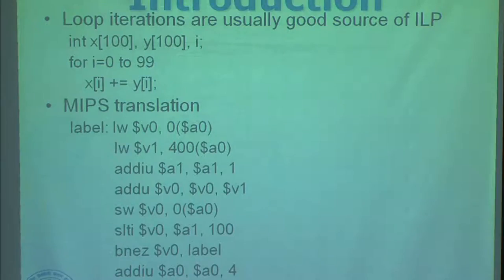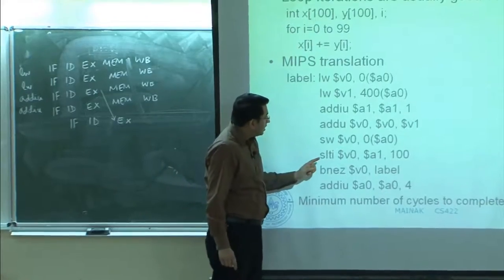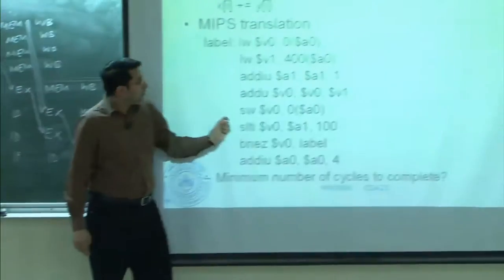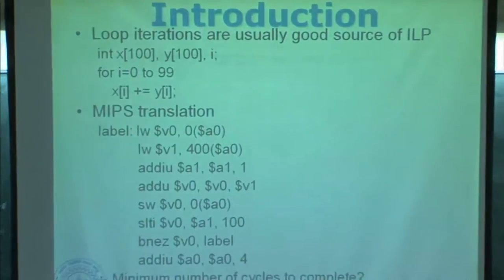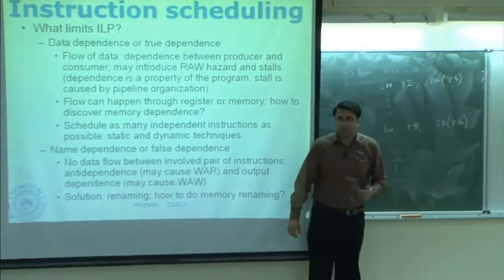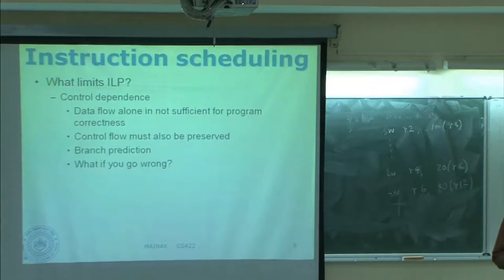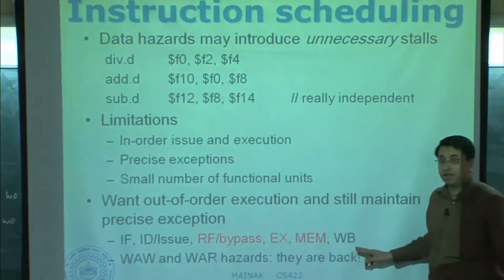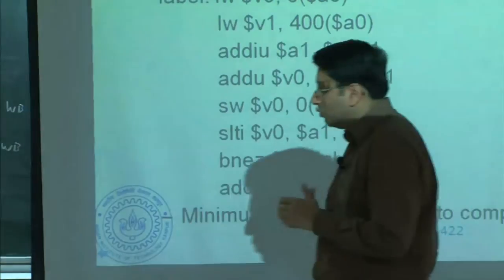Mod-01 Lec-20 Dynamic scheduling, speculative execution